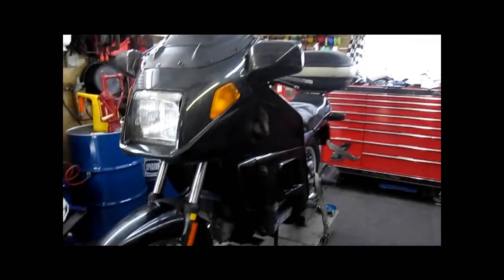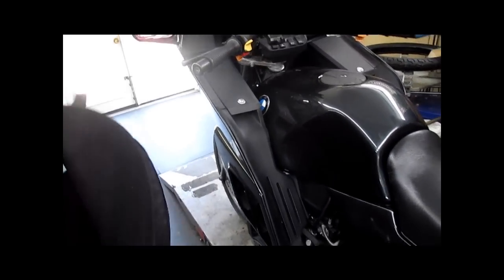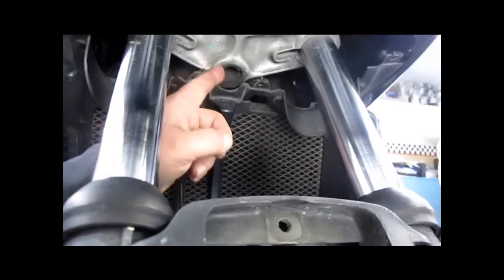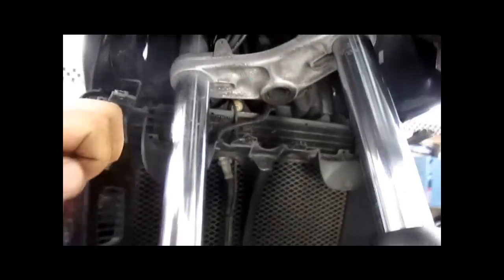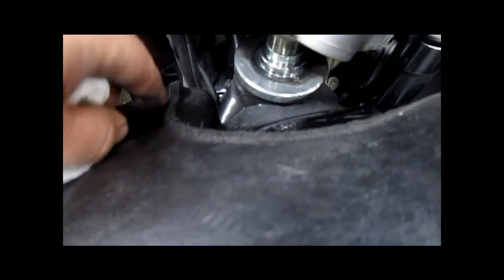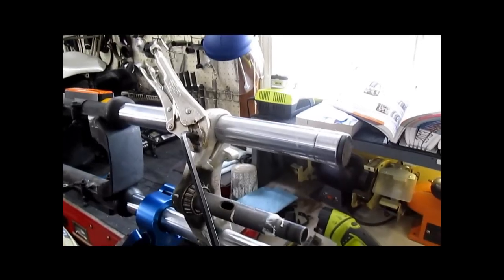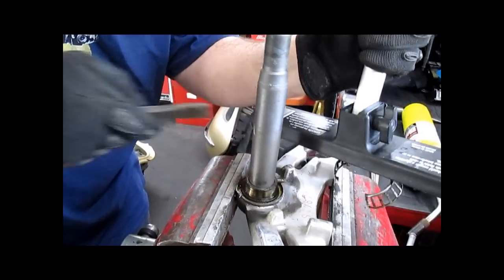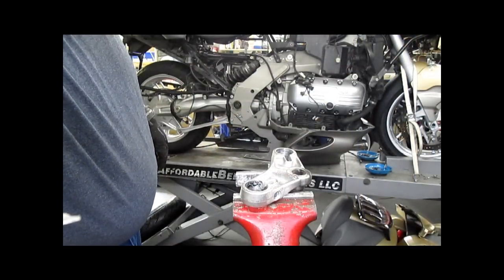BMW Service - Steering Head Bearings Part I - K75/K100/K1100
How to replace the steering head bearings on your 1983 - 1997 K bike.
Song: Hand of Doom
Artist: Black Sabbath
Album: Paranoid
Song: Your Silent Face
Artist: New Order
Album: Power, Corruption & Lies
Song: Born On The Bayou
Artist: Creedence Clearwater Revival
Album: Bayou Country
Bigmouth Strikes Again (Live)
Artist: Morrissey
Album: Live At Earls Court
Song: I Wanna Be Adored
Artist: The Stone Roses
Album: Stone Roses
Song: Molina
Album: Pendulum